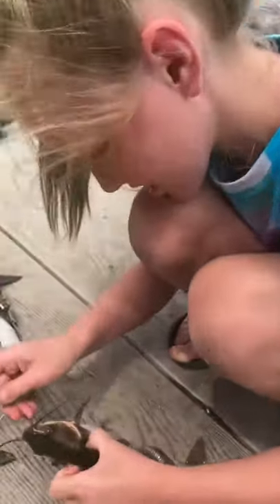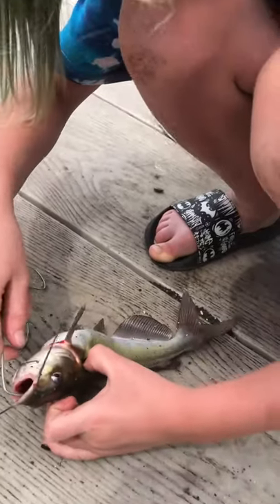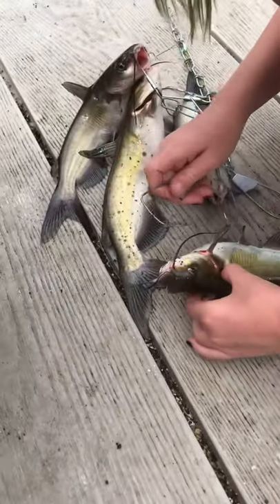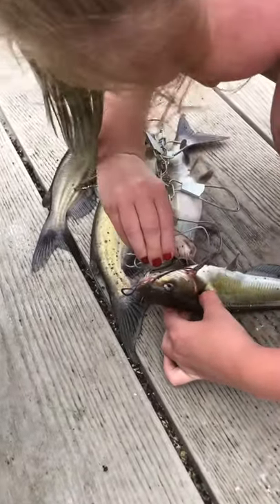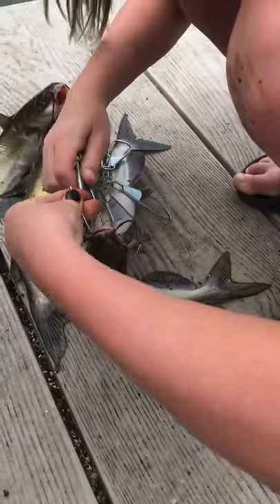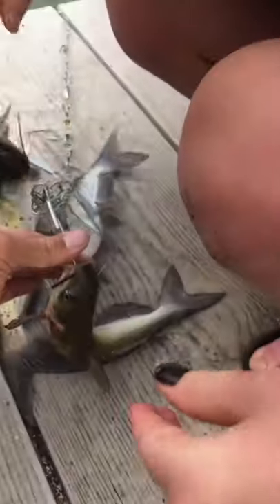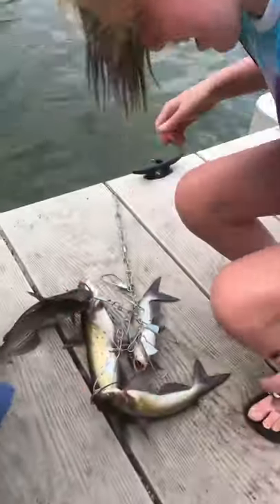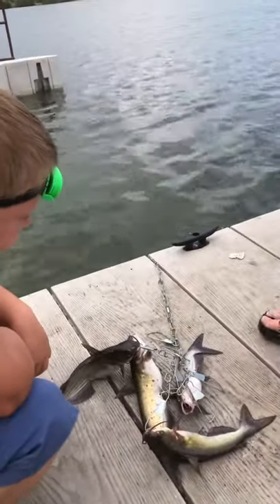How to put a catfish on a metal stringer